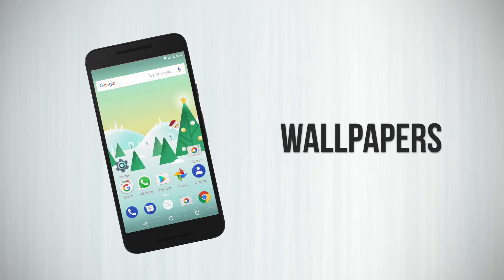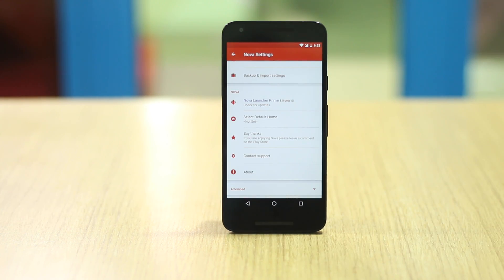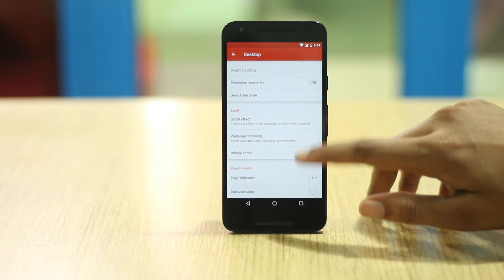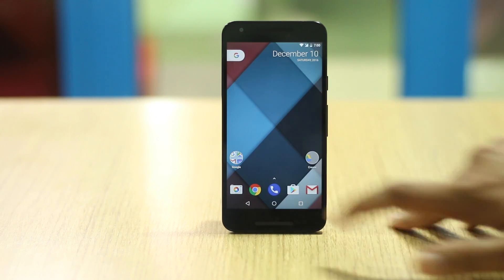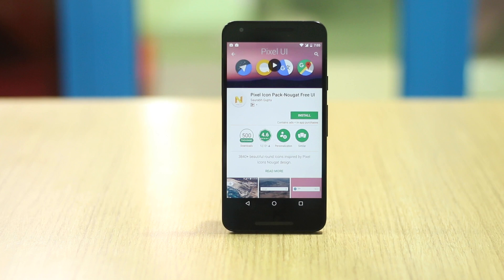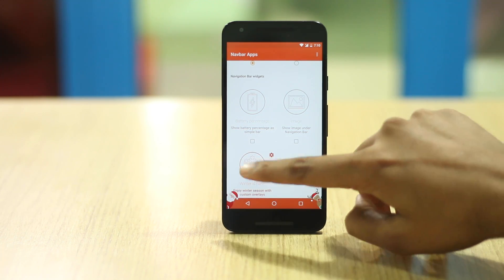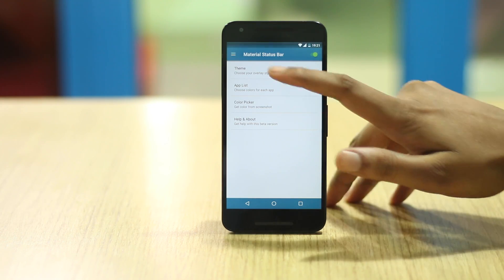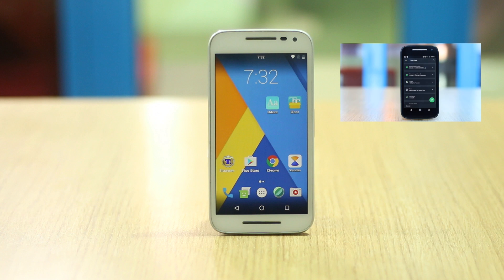How to Completely Customize Your Android Smartphone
With Android's flexibility, we often wonder how can we best customize our Android smartphone. In this video, we show you how you can completely customize different elements of the Android interface using various customization apps.

We are demonstrating this video using the LG Nexus 5X running Android 7.1.1 and the Moto G3 running Android 7.1.

Video Walkthrough:

1. Wallpapers
2. Launchers
3. Customize Launcher
4. Icon Packs
5. Widgets
6. Navigation Bar
7. Lock Screen
8. Notification Panel and Status Bar
9. Font

17 Best Android Widgets to Bring Your Phone’s Homescreen to Life